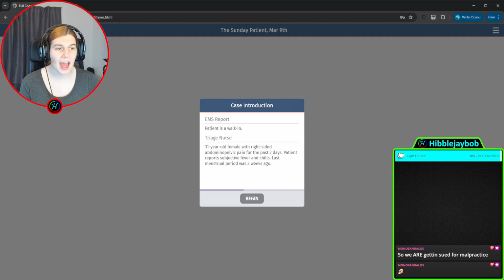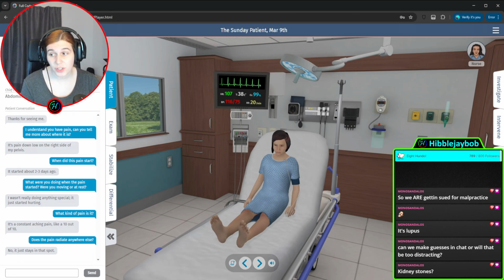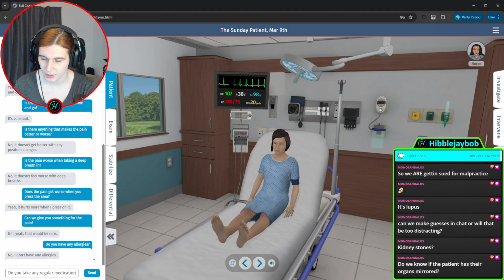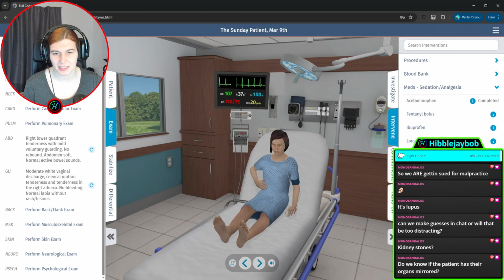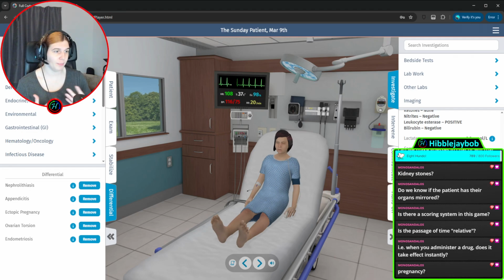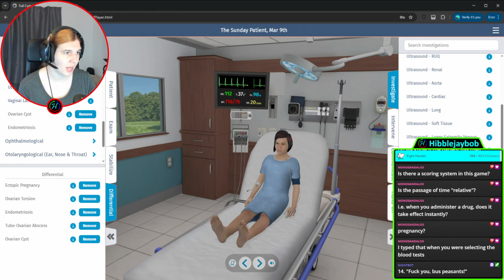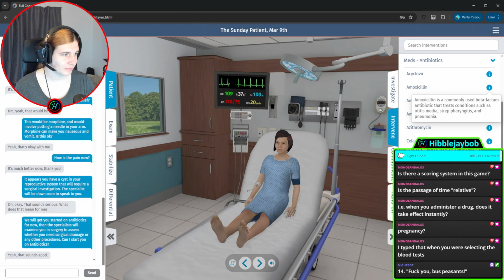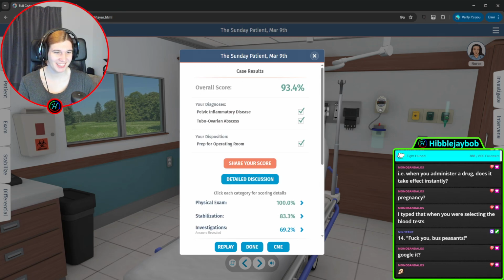Full Code: 31 year old female, Abdo-pelvic pain - Full Code Medical Simulator (Stream Excerpt)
An excerpt from my recent Full Code stream where we try to diagnose a 31 year old female that attended hospital due to abdo-pelvic pain.

▼ Livestream Replay ▼

This episode was livestreamed on Twitch. Want to catch the next stream?

▼ Links ▼

▼ Credits ▼

Credits for all the music, images and other contents I use as part of my videos and streams can be found

Some of the things discussed may not be correct or not correct for your area. Nothing discussed in this stream/video constitutes medical advice, always seek a licenced medical provider in your area. Never attempt anything shown in this stream/video unless suitably qualified, competent and competent, and never do anything outwith your scope of practice.